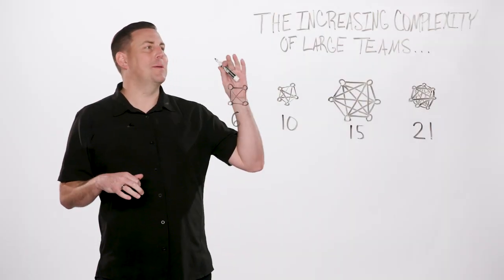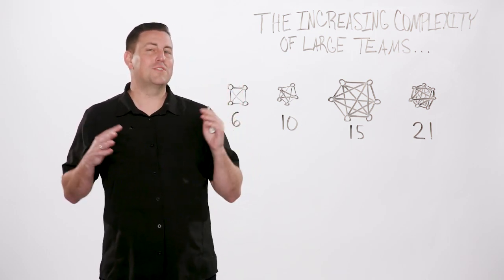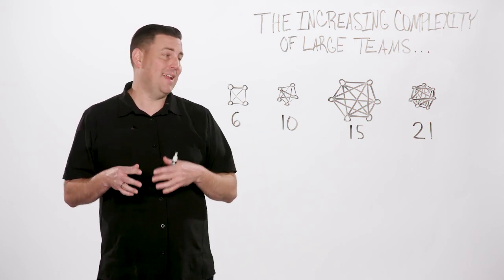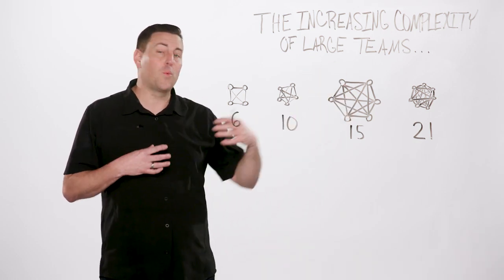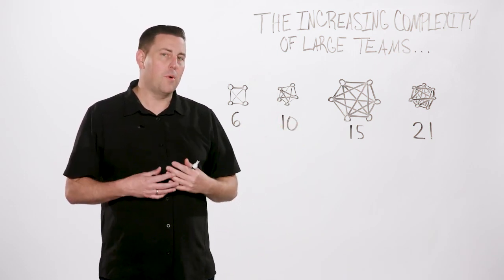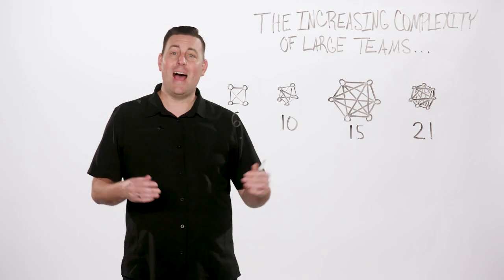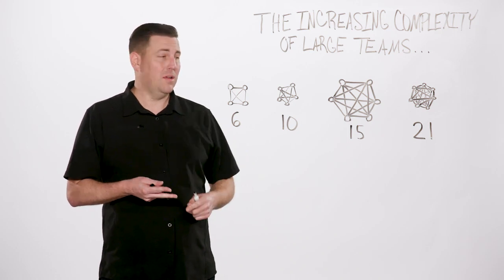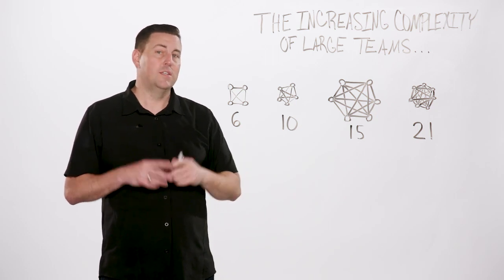90 Second Leadership - The Increasing Complexity of Large Teams (Todd Adkins)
In this episode of 90 Second Leadership, Todd Adkins, Director of LifeWay Leadership, discusses how larger teams create more complexity.